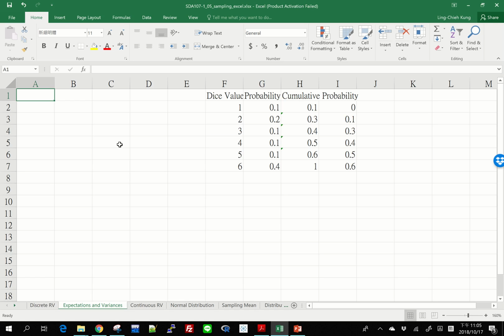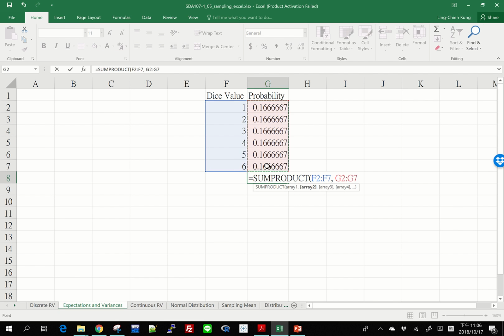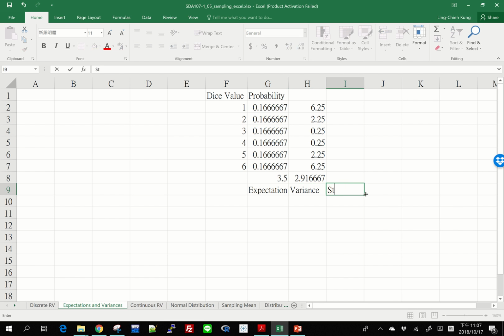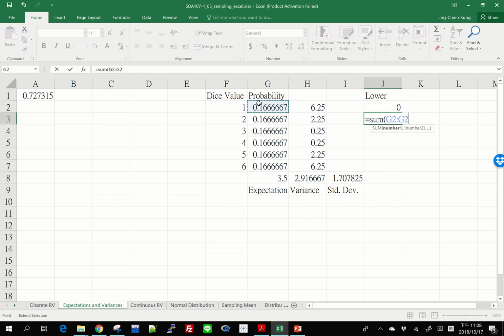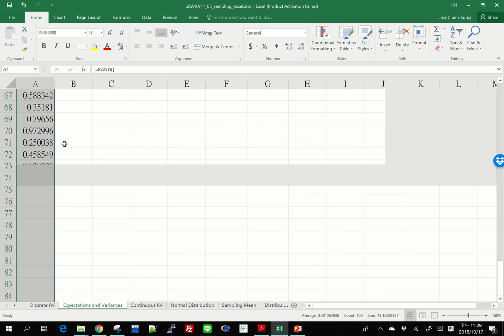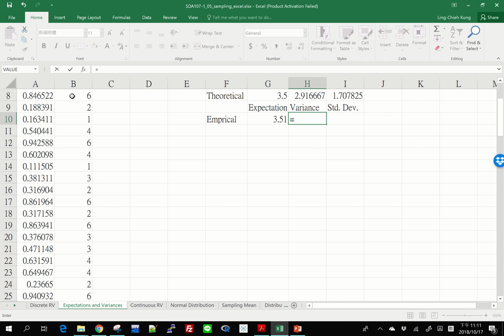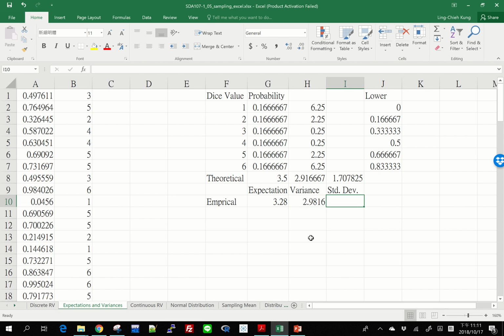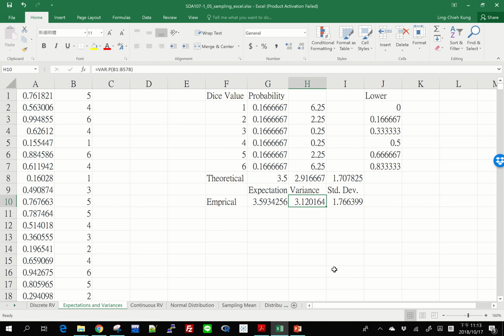SDA 05-02 Expectations and Variances